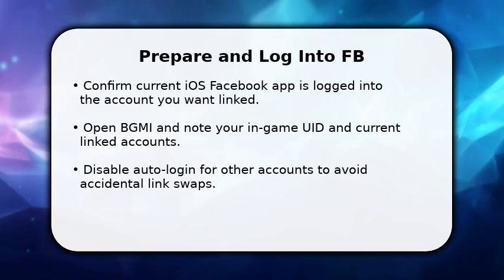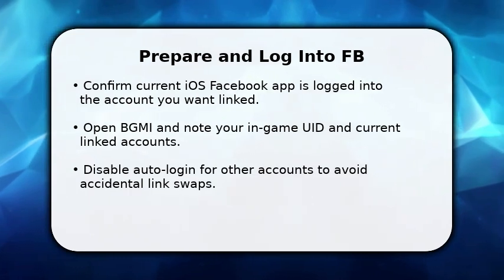How to Change Facebook Id in Bgmi in Ios - Step by Step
Learn the step-by extricate process of changing your Facebook ID on BGMI for iOS devices. This guide provides clear instructions to navigate through settings and update profiles, ensuring a seamless transition.